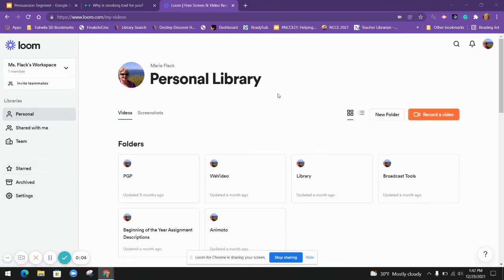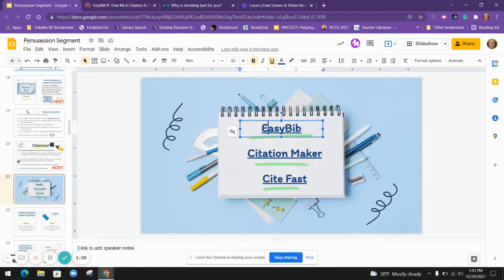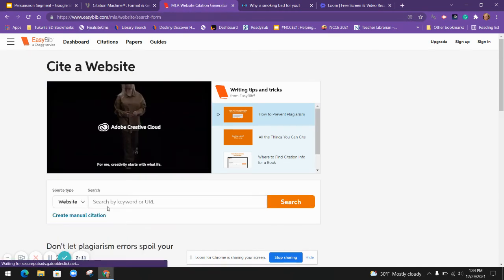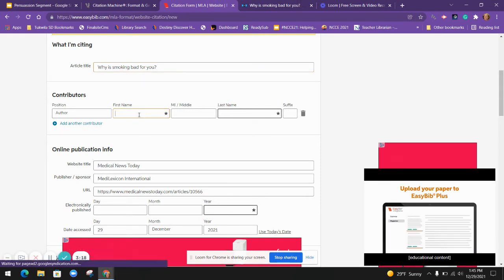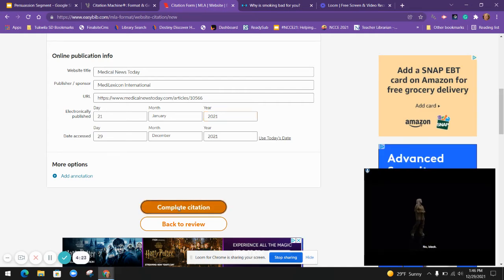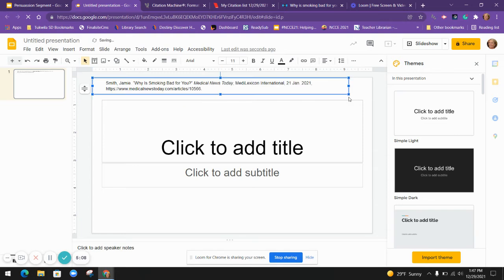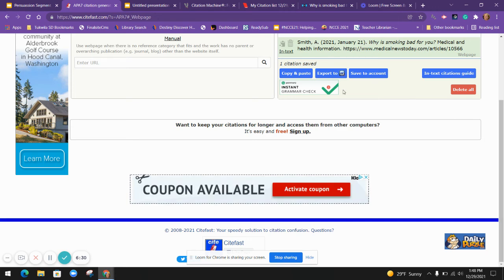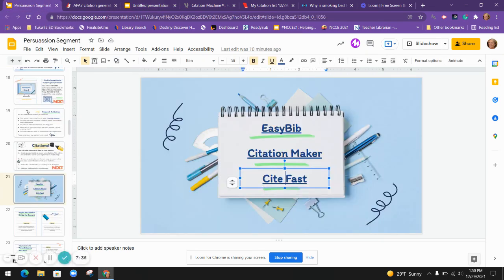Creating Website Citations